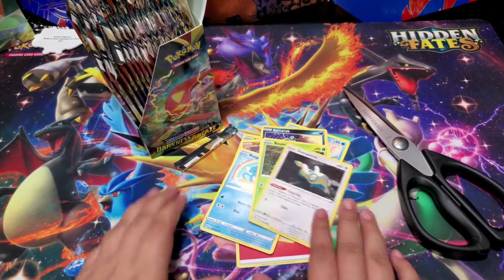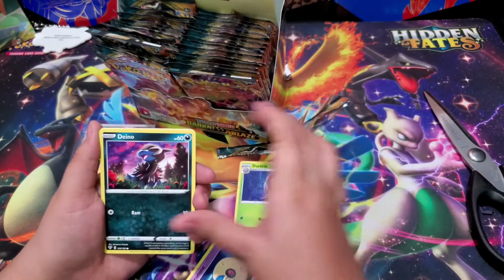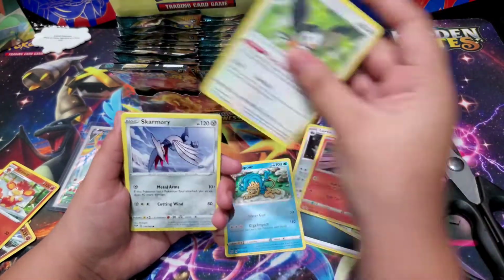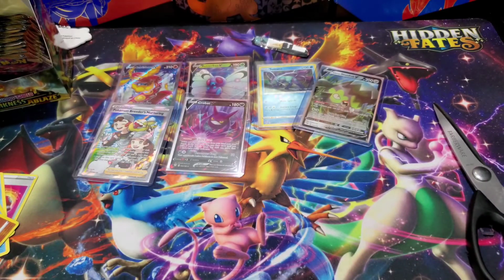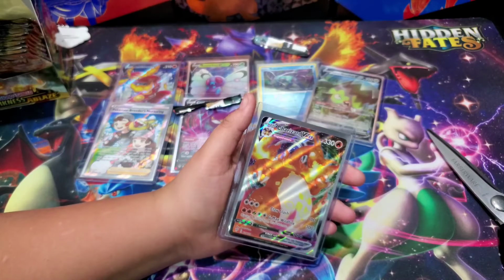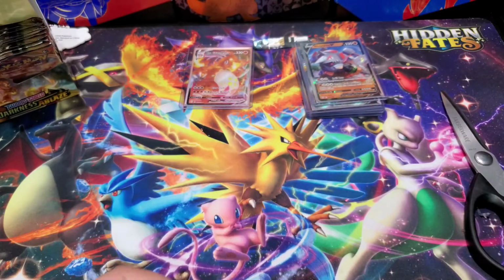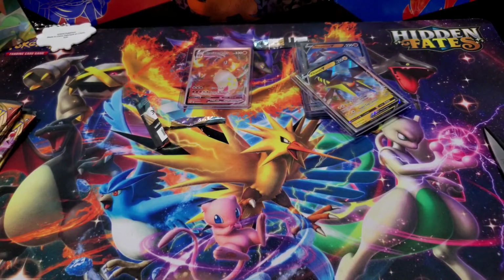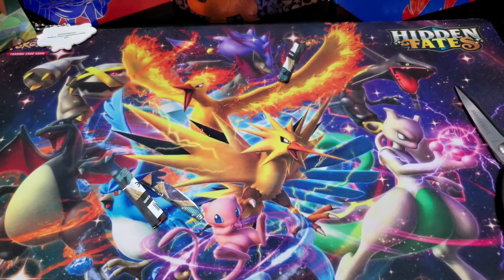Darkness Ablaze Booster Box ➕ Code Cards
💥💥💥Today we are going to be opening a💥💥💥

       🔥🔥🔥Darkness Ablaze Booster Box🔥🔥🔥

        💥💥💥We got at our local Card Store💥💥💥

             👀👀You wont believe what I pulled👀👀